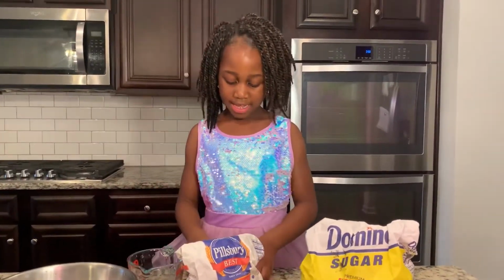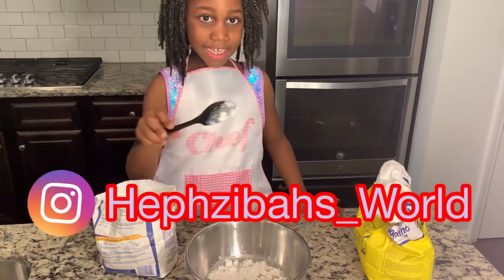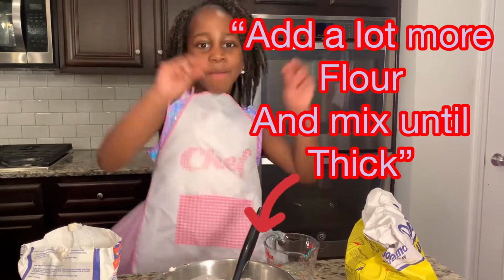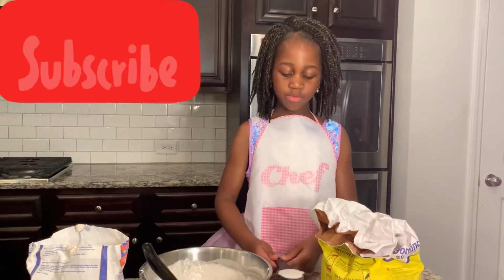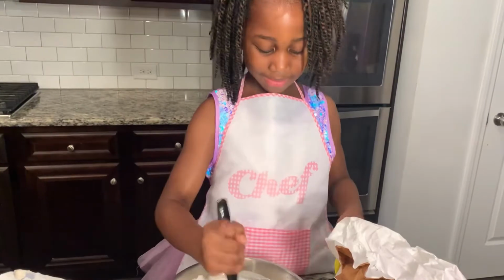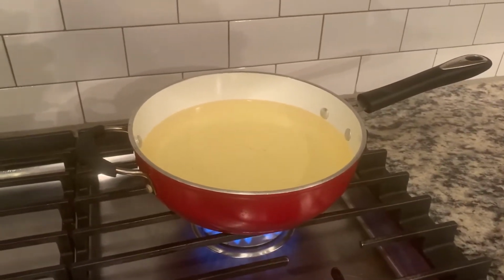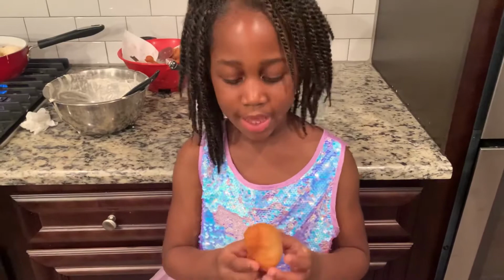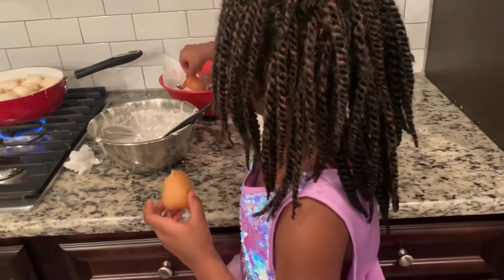How to Make Yummy Puff Puff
My name is Hephzibah and guess what ... I just turned 6 years old. Yay! I hope you enjoy learning how to cook Puff Puff. It’s so yummy and you only need 4 ingredients! Also you can add me on Instagram.

Musician: Jef